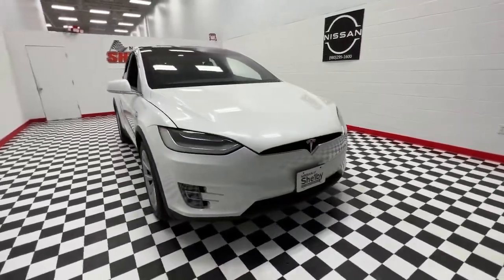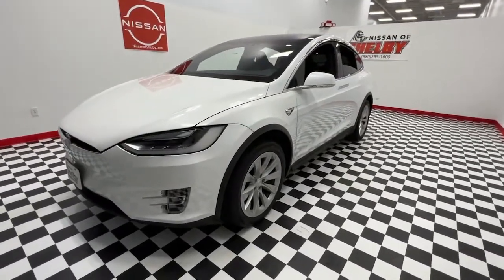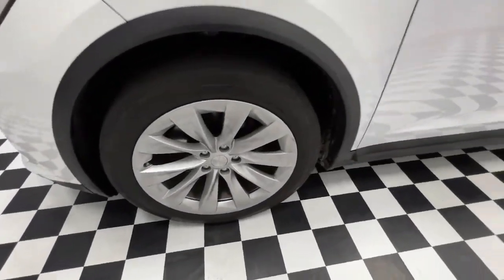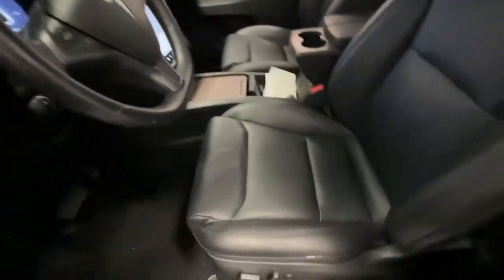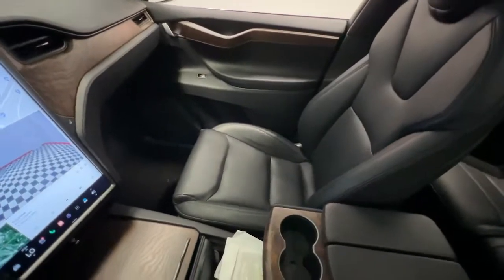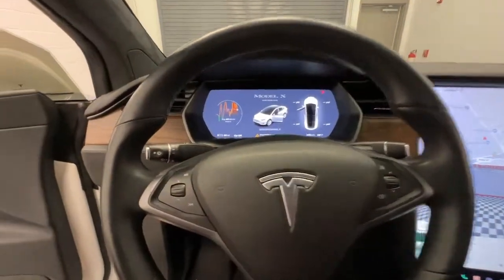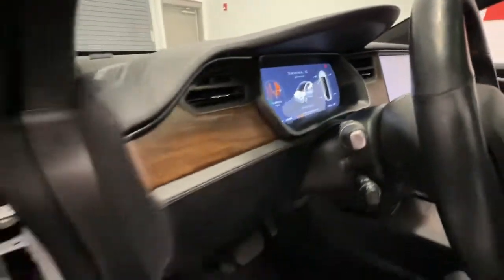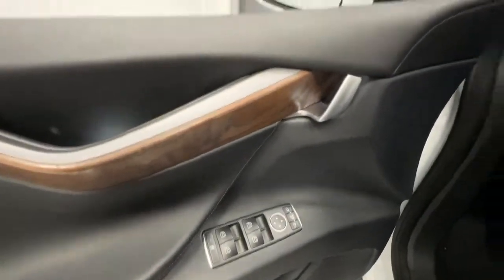2020 Tesla Model X Shelby, Gastonia, Forest City, Lincolnton, NC, Gaffney, SC G1149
Pearl White Multi-Coat Used 2020 Tesla Model X available in Shelby, North Carolina at Nissan of Shelby. Servicing the Gastonia, Forest City, Lincolnton, NC, Gaffney, SC area.
2020 Tesla Model X Long Range - Stock#: G1149 - VIN#: 5YJXCDE2XLF300044